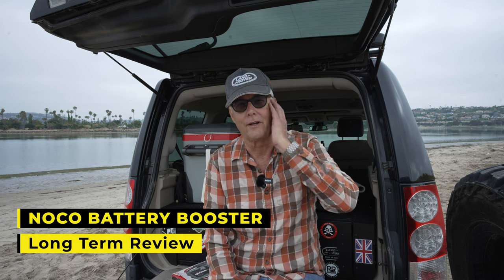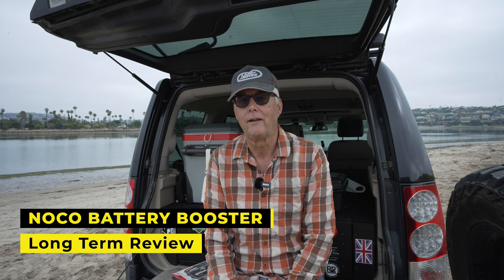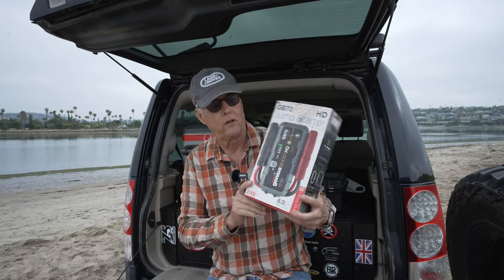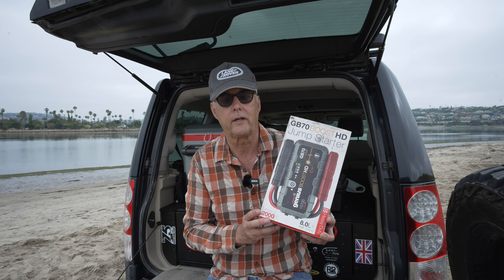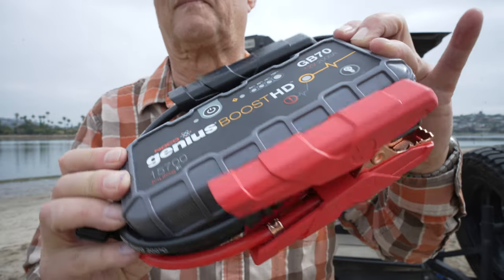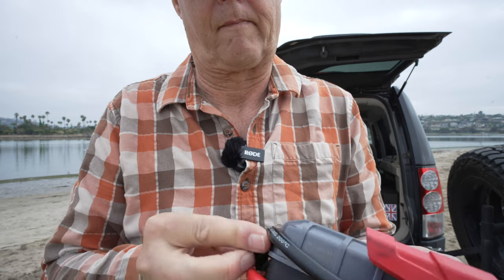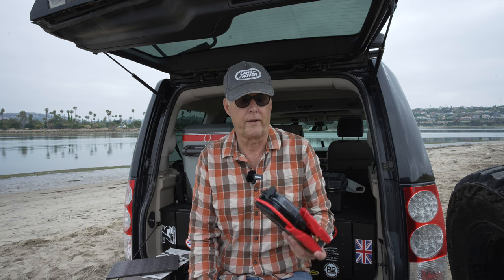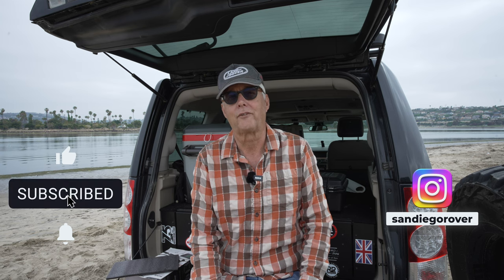Noco Battery Booster for trouble-free battery jumps - long term review for overlanding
My long-term review of my NOCO Boost HD GB70 2000A UltraSafe Car Battery Jump Starter.  Having a battery booster in your overlanding rig is really important, particularly if you're out on your own without another vehicle to jump off of.

Lots of choices out there but I've always trusted the Noco brand - expensive but well made that hold a charge for a long time.  This is not a sponsored video but I have included my Amazon Affiliate link should you decide to buy one - it costs you no more but the channel gets a small percentage.

Here is the unit I purchased:

Here is to the Amazon Noco page